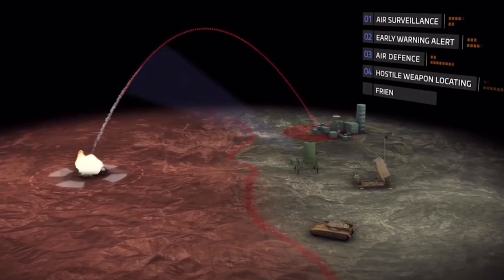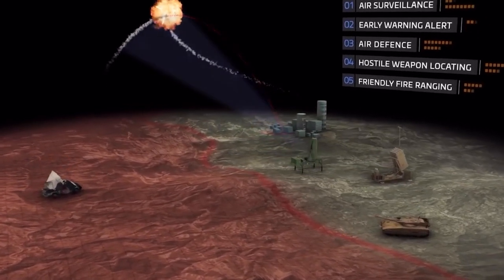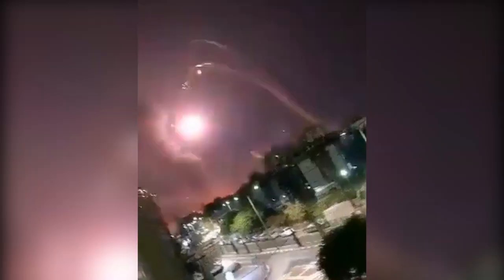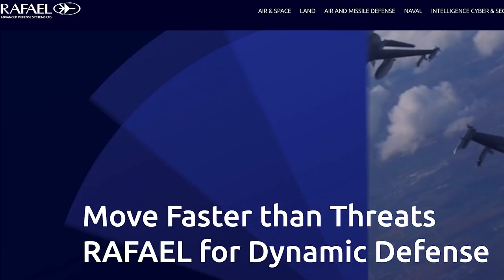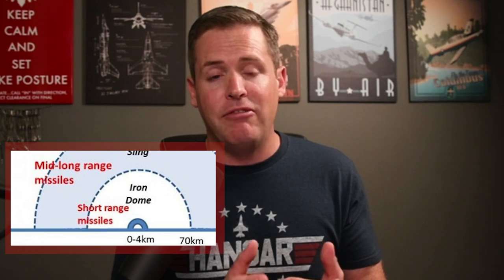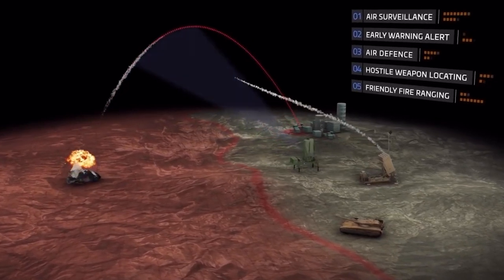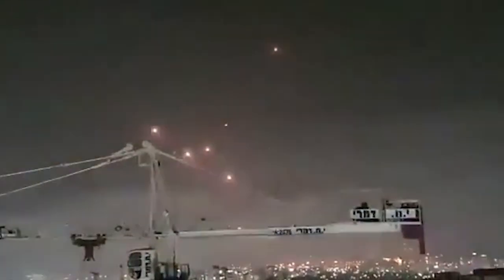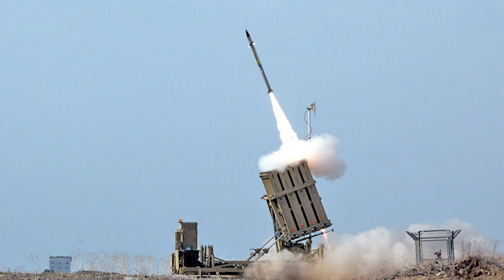What is the Iron Dome - Quick Look at the Basics of the Iron Dome Defense System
Quick look at the Iron Dome. I don't build one in this video but try and give a surface level explanation of the basics of the Iron Dome.

Books You Might Like:
Iron Dome Defending Israel's Skies
Fighter Pilot: The Memoirs of Legendary Ace Robin Olds
Boyd: The Fighter Pilot Who Changed the Art of War
Viper Pilot: A Memoir of Air Combat

00:00 Intro
01:17 Iron Dome in action
01:31 What is the Iron Dome
02:30 How Iron Dome Works
02:49 How Much Does Iron Dome Cost
03:30 Iron Dome Components
04:04 How the Tamir Missile Works
05:25 How the Iron Dome Radar Works

Podcast Equipment:
Rodecaster Pro
Rodecaster Mic
Frameworks Desk Mic Stand
XLR Cable
LED Lights
Sigma 17-50mm lens